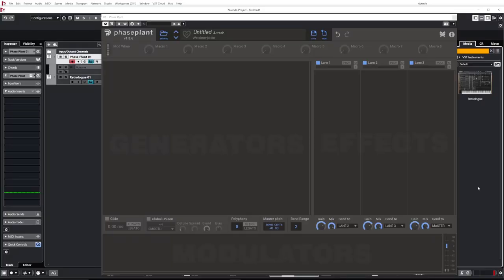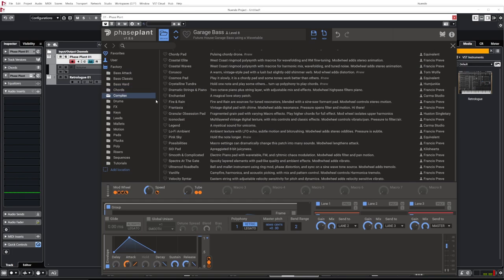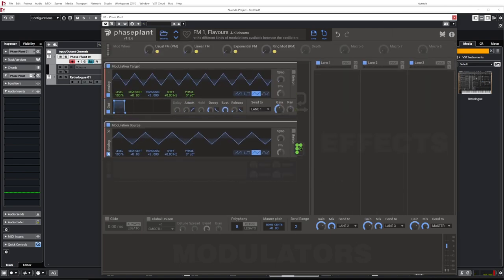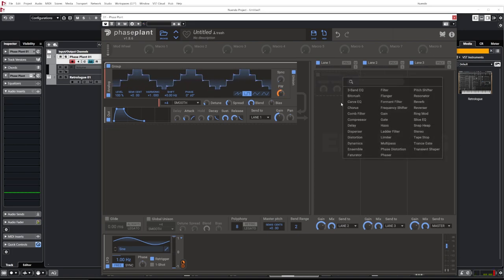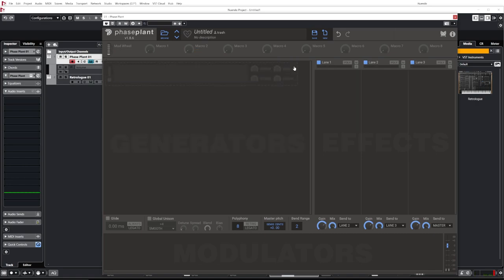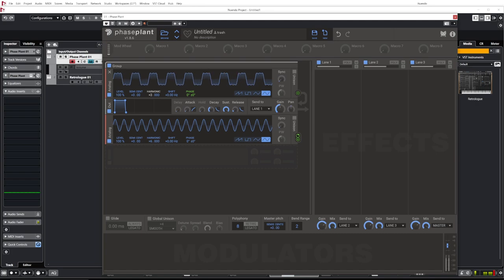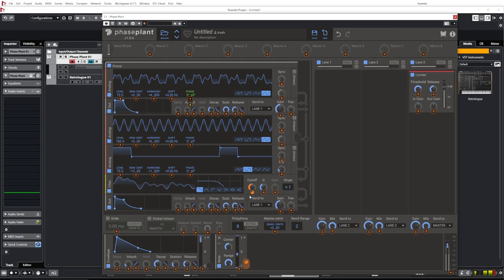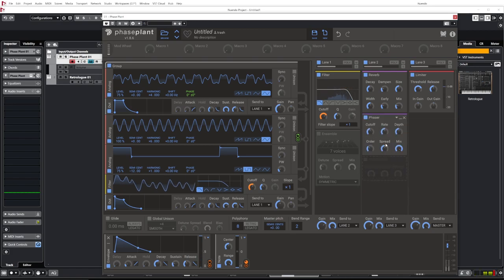Is this the best VSTI synth?? - Kilohearts Phaseplant Review and tips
Hey guys, here's my Phase Plant review. I'm blow away by how powerful this synth is. This is probably the best synth vsti out there. This is a must own if you're an EDM, dubstep or pop producer. Depending on the version you chose, you can have a bunch of wavetables and effects including SnapHeat and Multipass that can be used as regular plugins. They currently have some deals on their website so make sure to check it out. I hope you'll like it.